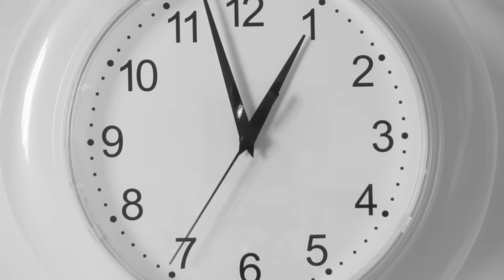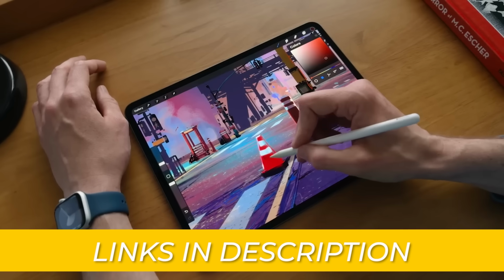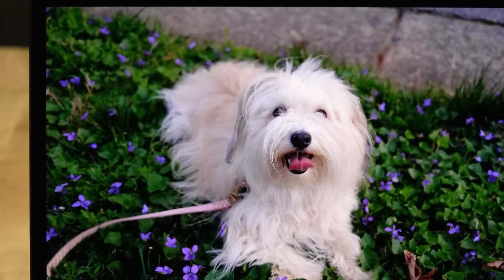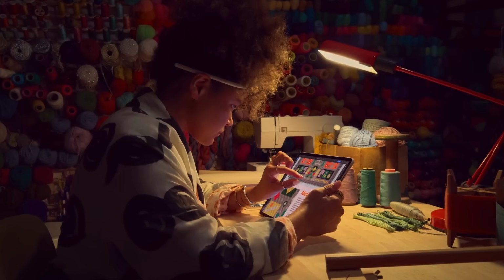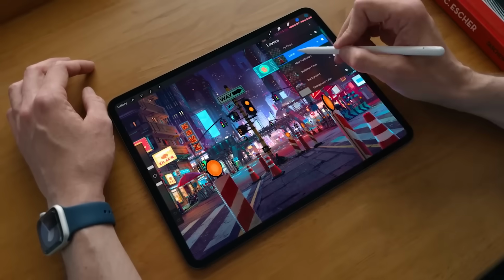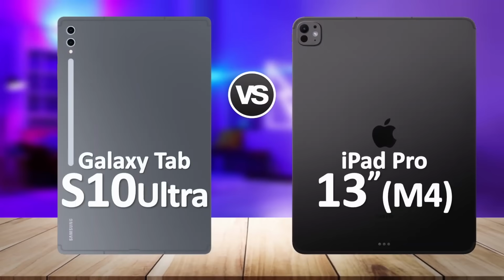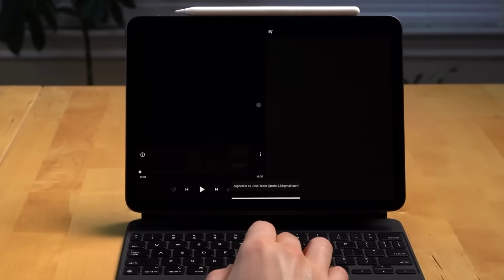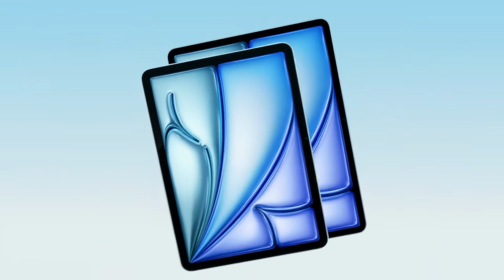iPad Pro M4: The END of Laptops? (Full Review)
Is the new iPad Pro with the M4 chip powerful enough to finally replace your laptop? In this full review, we dive deep into its performance, the new Tandem OLED display, and accessories like the Apple Pencil Pro to find out the truth.

Find out if the iPad Pro M4 is the right tool for you.

✅ Links to the iPad Pro M4 models mentioned:

⭐ My Creator Kit (gear I use with the iPad):

Video Chapters:
00:00 - The Laptop Killer?
00:39 - Design & Build
01:01 - The Power of the M4 Chip
01:21 - The World's Best Display?
02:01 - iPad Pro vs. Galaxy Tab S10 Ultra
02:28 - The Final Verdict
02:49 - Who is the iPad Pro for?